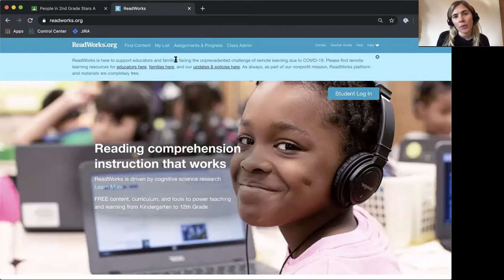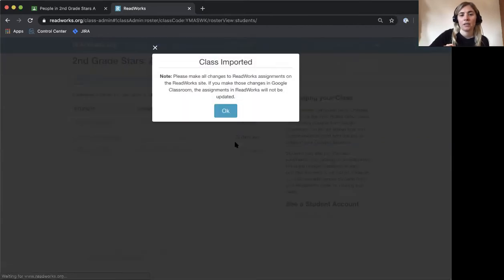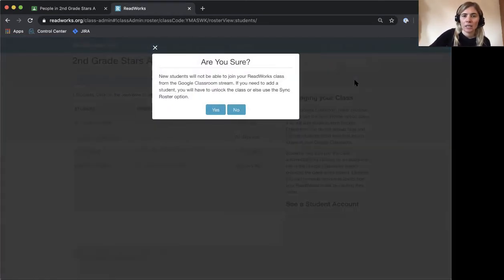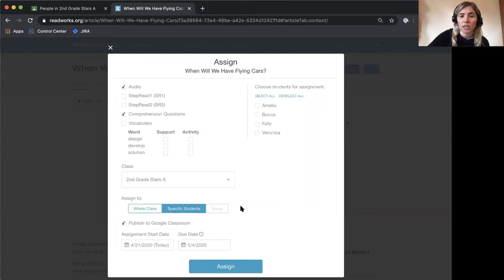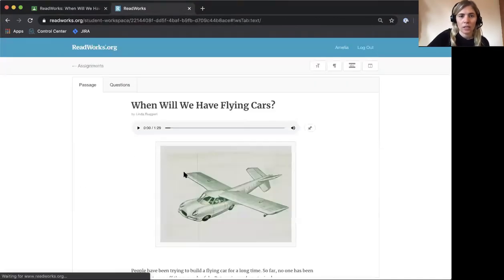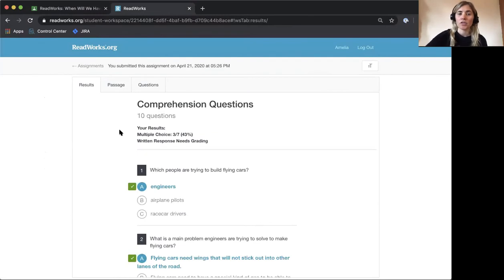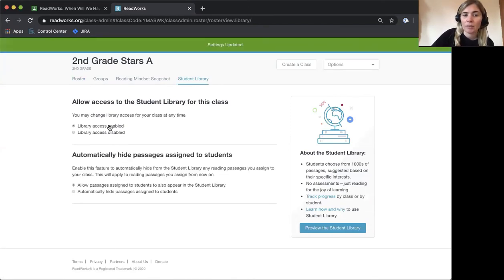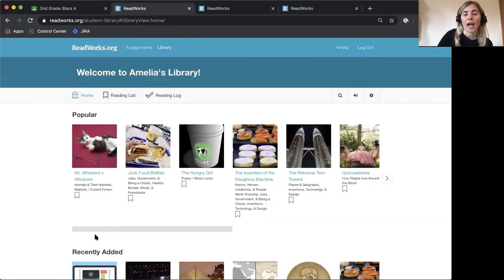Google Classroom Tutorial